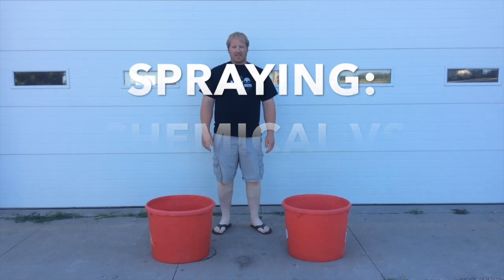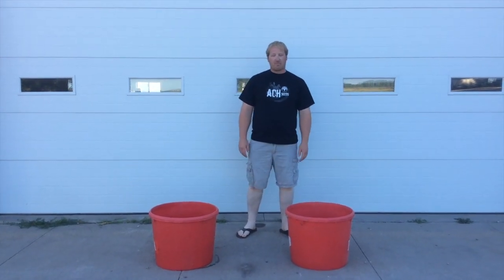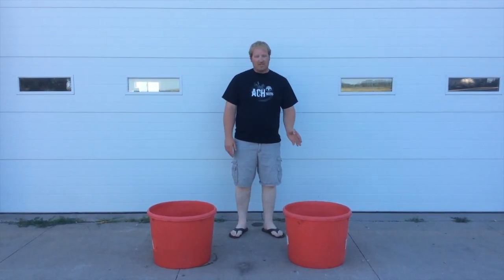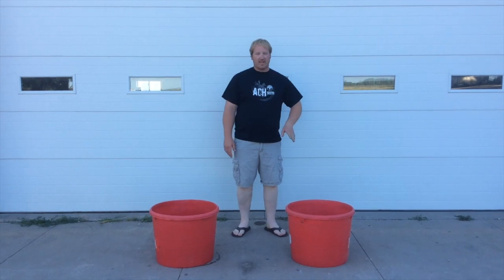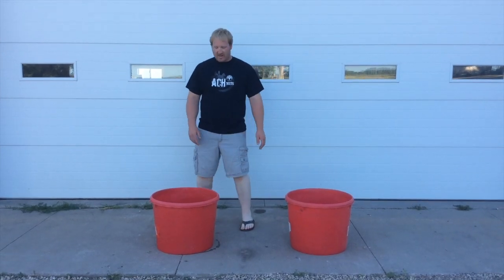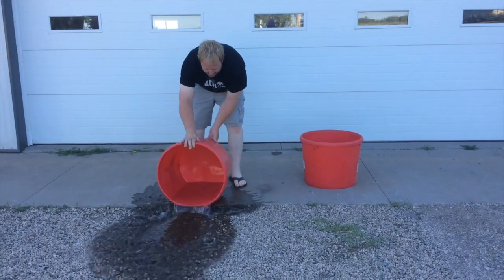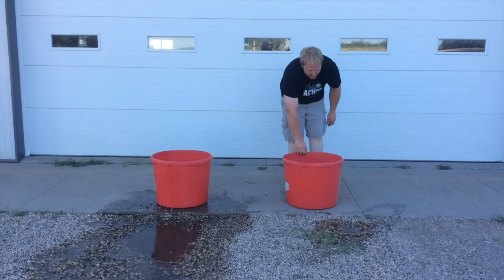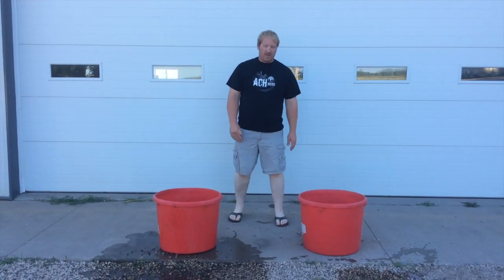SPRAYING: CHEMICAL VS WATER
How much water are we really spraying on our crops compared to chemical? It might not be what you expect. With a 9.5 to .5 gallon ratio per acre there is a huge difference. So the next time you think someone is dousing their field, remember that 95% (or more in some instances) of it is water.